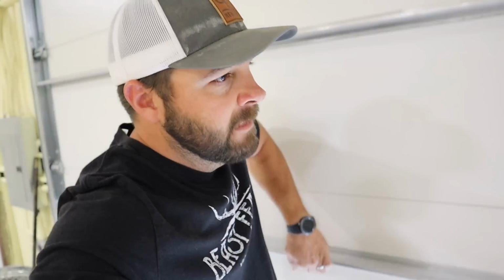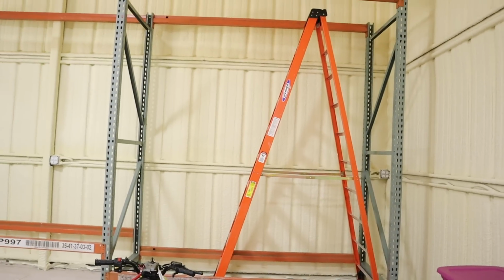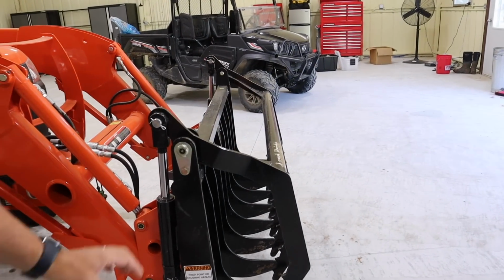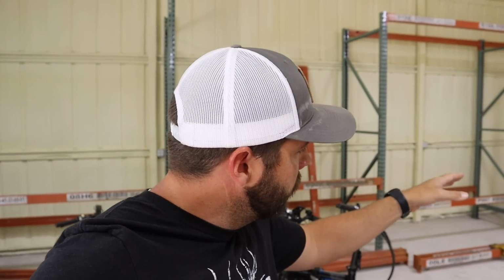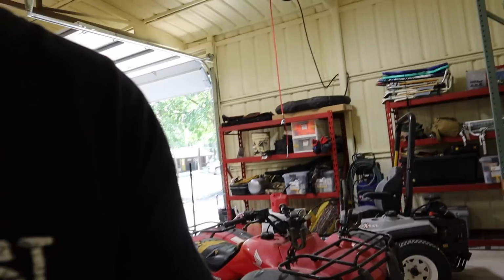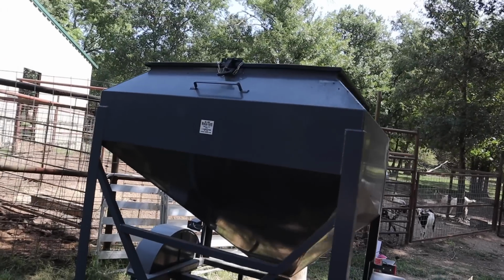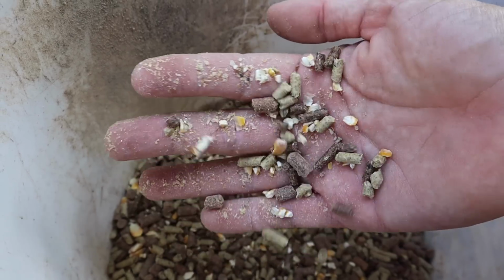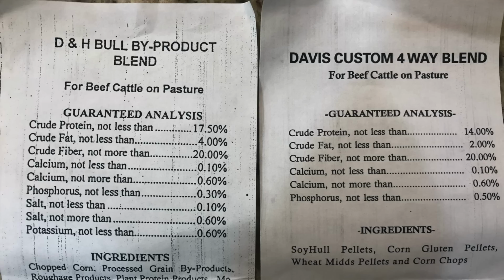I Got Scammed on the Shop Build!